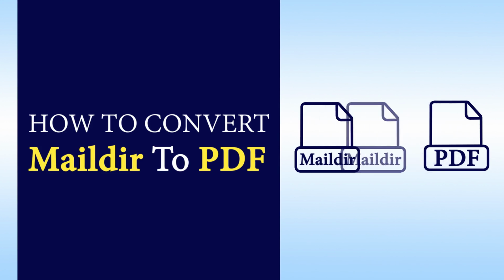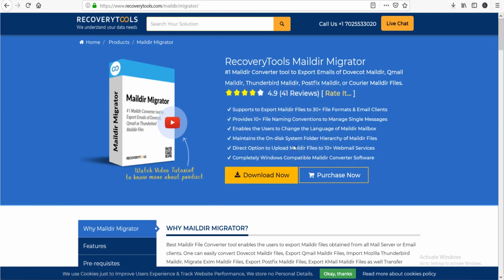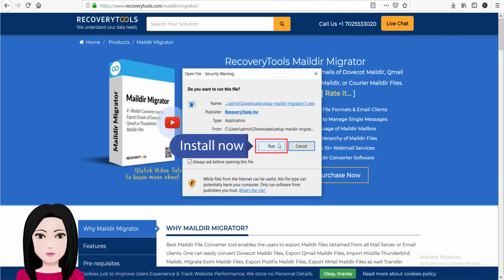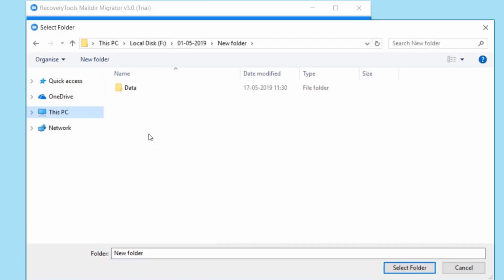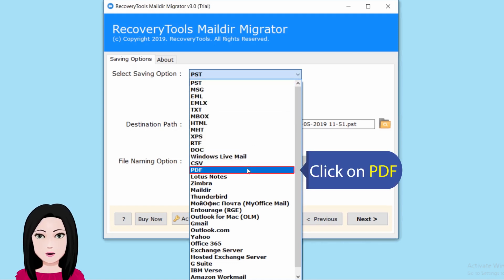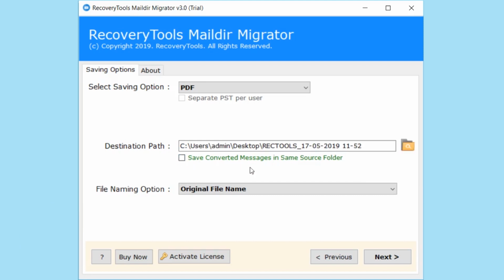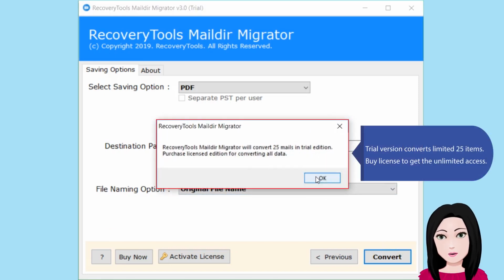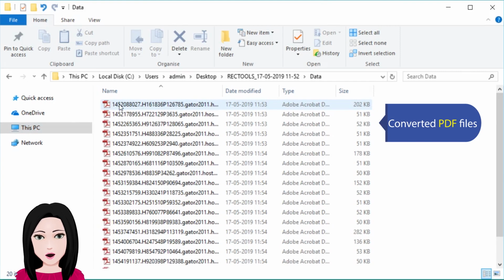How to Convert Maildir to PDF Adobe Documents Including Attachments Easily ?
Are you looking for a way to convert Maildir to PDF files in a simplified way? Maildir to PDF Converter software for Windows OS is now available for you to do so. Obtain PDF files just in easy simple steps using this video tutorial. Understand working of Maildir to PDF Converter software which provides a direct option to do so. Successfully export Dovecot Maildir to PDF files just in Eight Simple Steps. The Online tutorial is based on Maildir Migrator, which is a flagship merchandise of RecoveryTools.

The Maildir to PDF software is designed with advanced algorithms to batch export Maildir files to PDF Files in simple ways. It will create separate PDF files for all emails stored in Maildir files. The software is completely standalone to do its working without requiring any third-party installation. It will not make any alteration in the original formatting of the emails & contacts details like Subject, Date, From, Email Content, Message Body etc.
The Dovecot Maildir to PDF Converter tool will enable the users to save resultant PDF files at user desired location. It proves to be very beneficial among the users to export emails from Maildir files to PDF format supportable in Adobe Reader, Adobe Acrobat, etc.
Just follow these simple steps to better understand all of its working in simplified way:
Step 1: Run Maildir to PDF Converter Software in Windows System.
Step 2: Load Maildir files by click on Select Files or Select Folders option.
Step 3: Check/Uncheck mailbox folders & subfolders with internal folders hierarchy.
Step 4: Choose PDF option from list of 30+ Saving options.
Step 5: Setup Dovecot Maildir to PDF File Conversion option like change destination path etc. or various file naming conventions.
Step 6: Click on Convert button then instantly start Maildir file to PDF Conversion.
Step 7: Once done click on OK button to confirm & exit from here.
Step 8: Access resultant Adobe PDF files directly from destination folder.
It provides unlimited advantages to its users particularly in terms of its speed & accuracy.
Some of the major advantages of this Maildir to PDF Converter Software are listed below:
1. It provides users dual methods to load Maildir files from source file path i.e. Select Files or Select Folders.
2. The utility will preserve all the properties & formatting of emails from Maildir files to Adobe PDF documents.
3. The software supports bulk conversion of multiple Maildir files as Adobe PDF documents.
4. The software will enable the users to export Maildir files to PDF along with all inserted attachments.
5. The utility will maintain the on-disk System Folder Hierarchy of the mailboxes during the conversion.
6. The Maildir to PDF Converter software is best compatible with all latest versions of Microsoft Windows i.e. Windows 10, Windows 8.1, Windows 8, Windows 7, Windows XP, Windows Vista etc. for both 32-bit & 64-bit OS Editions.
7. The software will display the live conversion process directly in its panel.